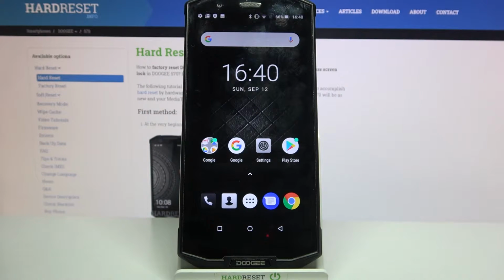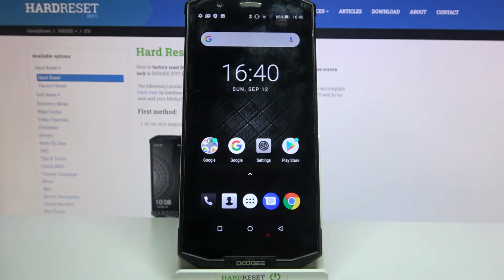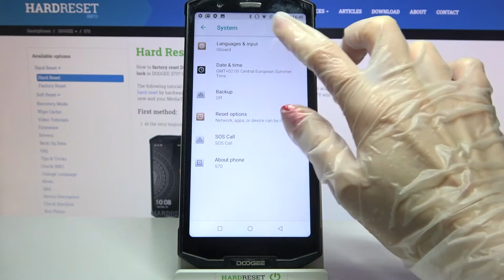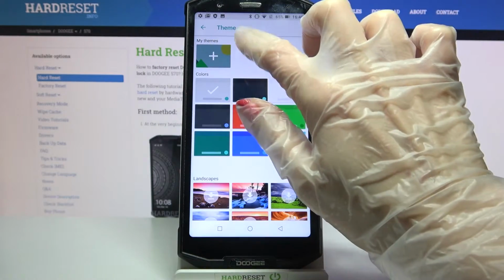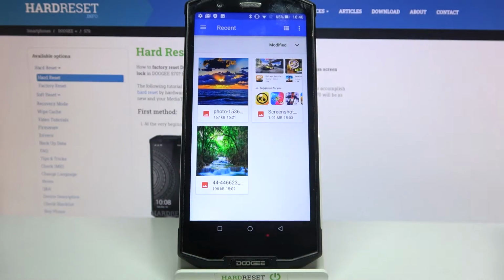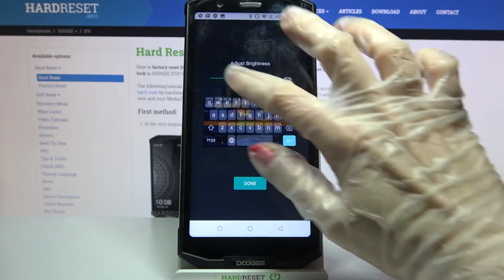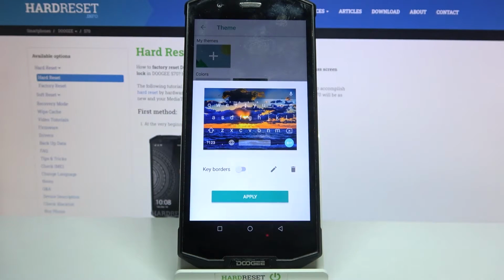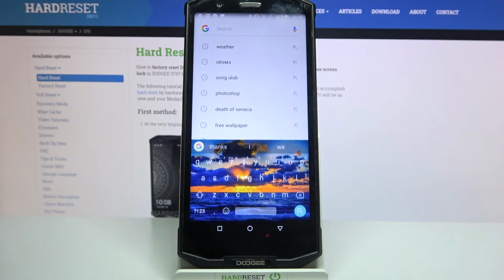How to Customize Keyboard Theme on DOOGEE S70 - Personalize Keyboard Theme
Find out more about customizing Keyboard Theme on DOOGEE S70:
Check out this video if you are tired of the keyboard theme on your Doogee S70. Our expert will show you how to enter Virtual Keyboard settings and then how to successfully personalize its theme. If you want to know more about your Doogee S70, visit our YouTube channel.

How to personalize the keyboard theme on Doogee S70? How to refresh the keyboard theme on Doogee S70?  How to set up a keyboard theme on Doogee S70?